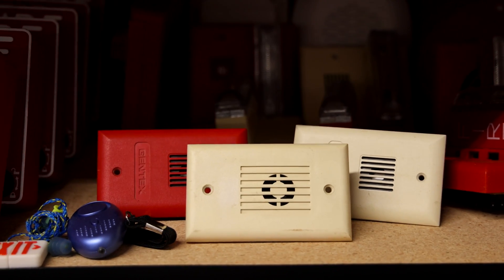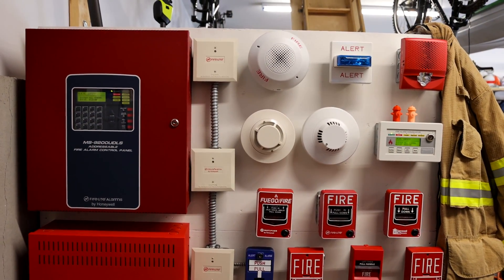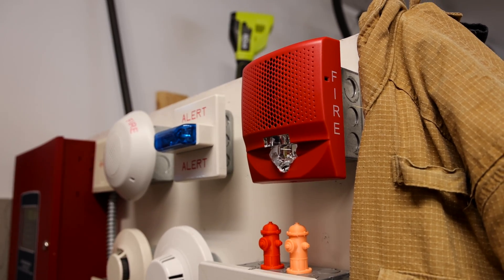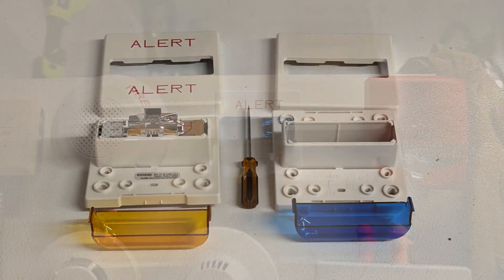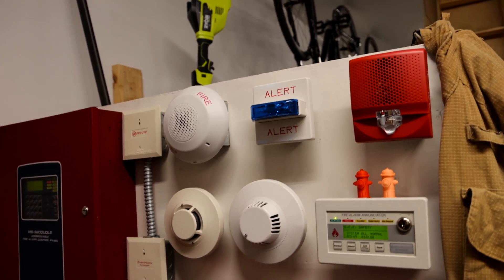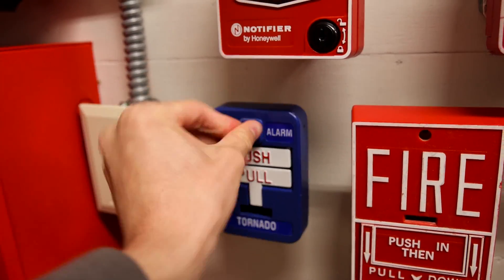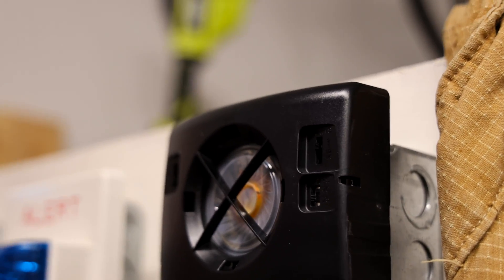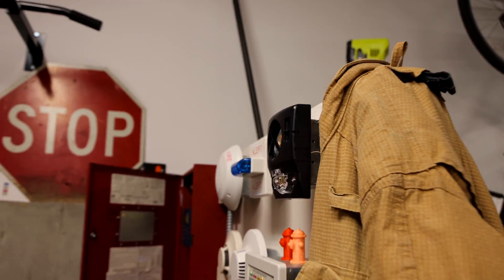Tornado/Fire Alarms doing Alternate Wail! | Wheelock & Fire-Lite System Test 22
Today's system test on the voice evacuation fire alarm demonstration board has the hazard alarm programmed to an alternate wail audio file from a Federal Signal Modulator II siren. Downtown Chicago, IL is known in the siren community for its use of the alternate wail melody on their outdoor tornado/severe weather warning sirens. Alternate wail is considered by many as spooky which is one of the reasons why I think this alert sound is very effective at public notification. :)

Devices used:
Fire-Lite MS9200UDLS Addressable Fire Alarm Control Panel
Wheelock SPMNS SafePath Voice Evacuation Amplifier Panel
Wheelock RSSA-24MCW w/ Blue Strobe Cover
Signal Communications Corp SG-42CXK1 Blue Tornado Alert Alarm Pull Station
EST EG4SV LED Speaker/Strobe w/ GRSW Wiring Plate

Timecodes
00:00 - Video Start
00:01 - Alternate Wail
02:16 - Devices in This Test
04:24 - Pull Station Activation
05:49 - EST EG4SV Fun Fact
08:10 - Subscribe! :)